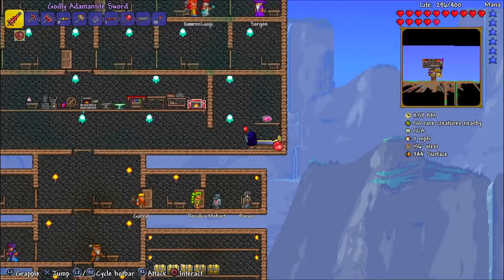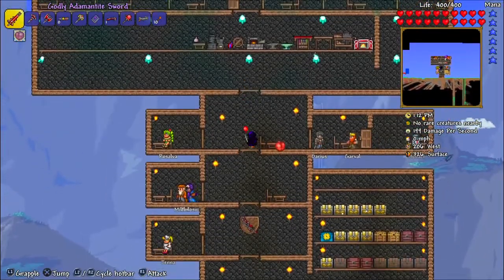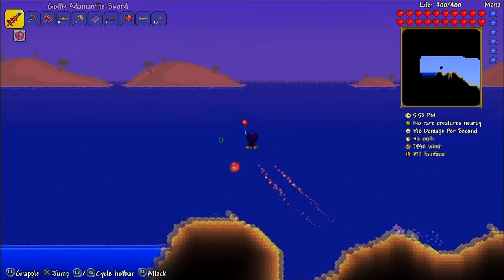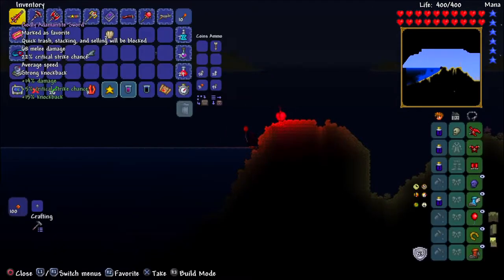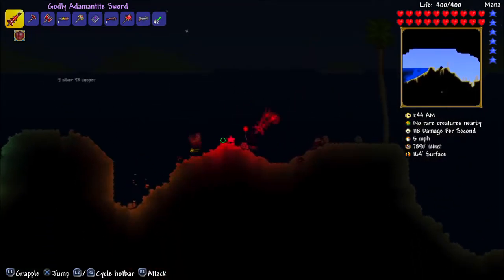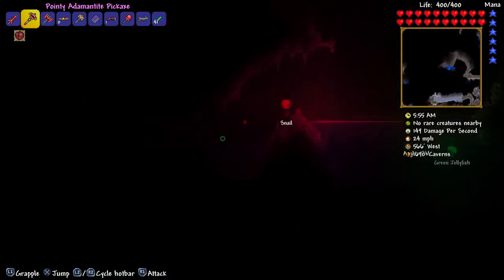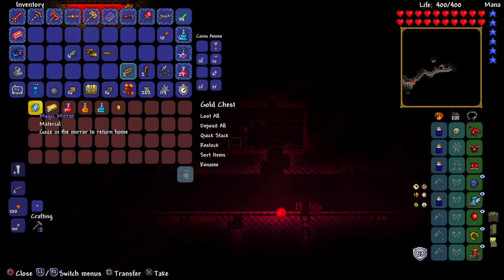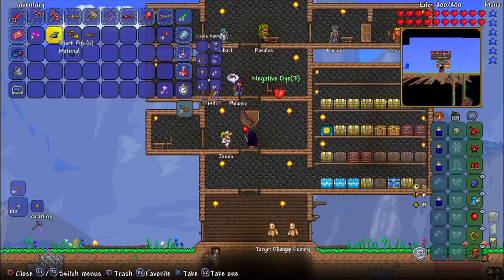THE NEGATIVE DYE! - Terraria Adventures S1 E14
➤Outro Song
System of a down: lost In Hollywood